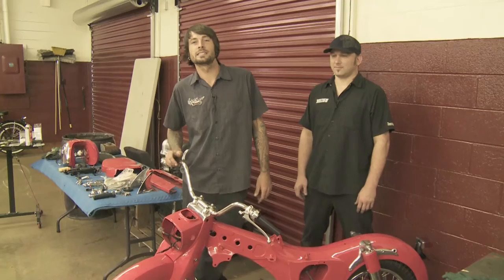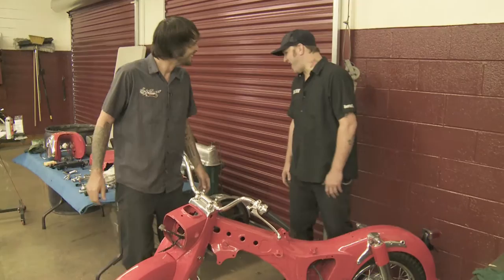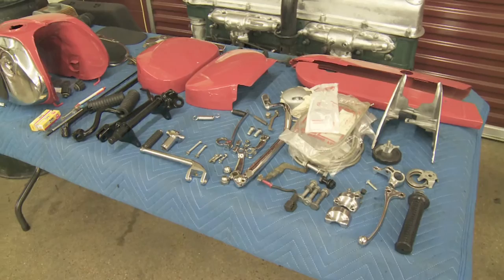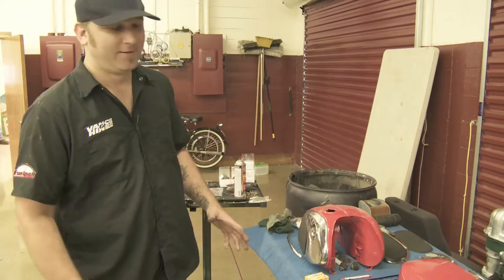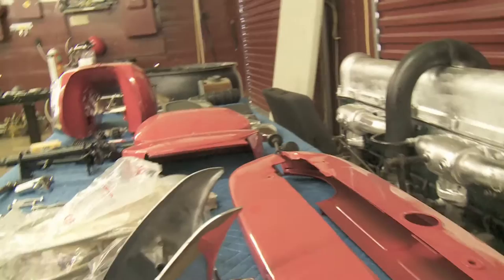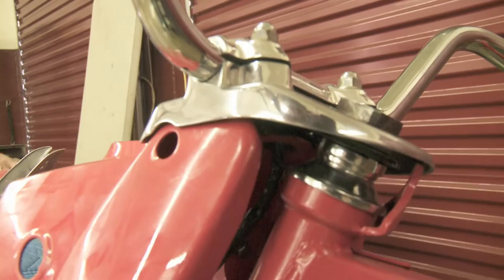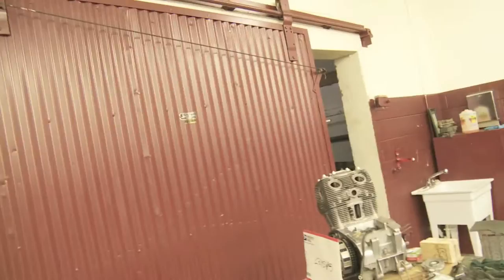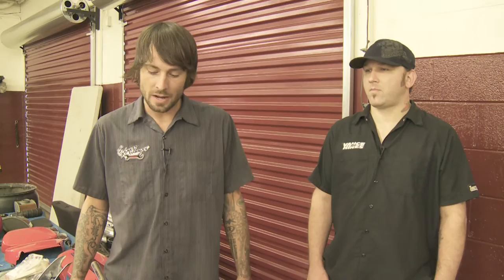1965 Honda Dream 250cc Restoration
The guys at Honest Charley Garage scramble to finish the motorcycle for deliver with the 1955 Buick project. One day remains and the bike is now a rolling chassis only!